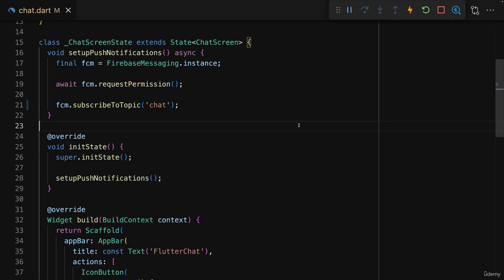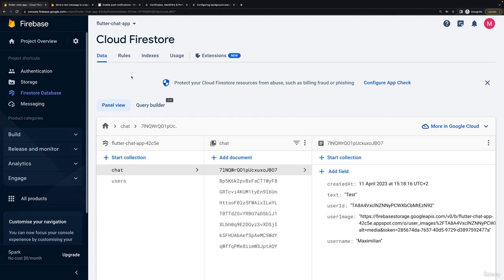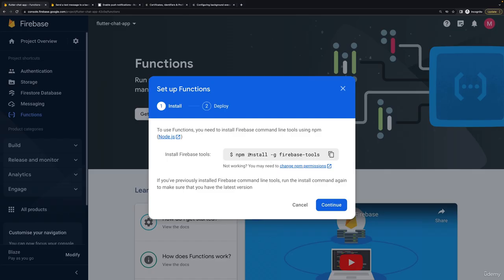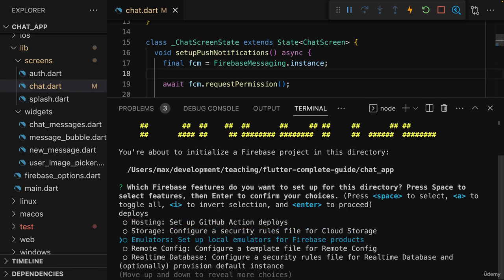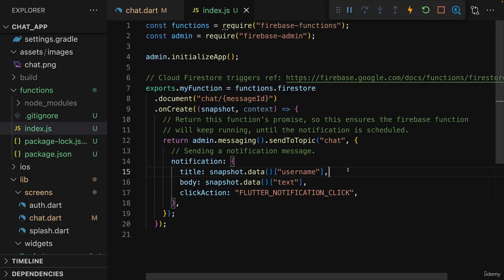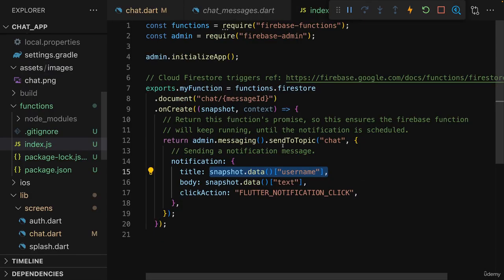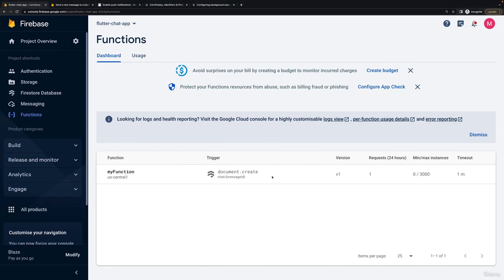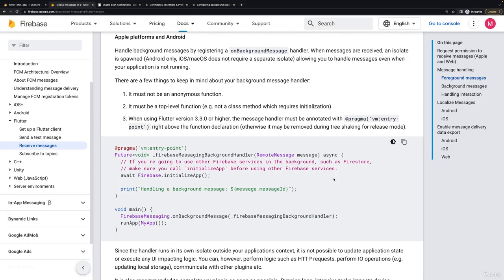14 33 Sending Push Notifications Automatically via Cloud Functions